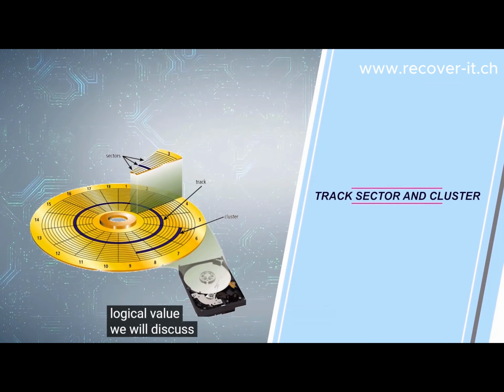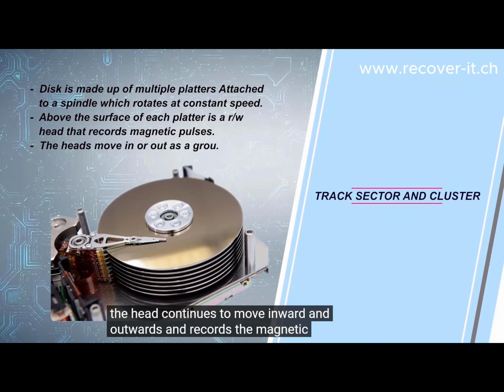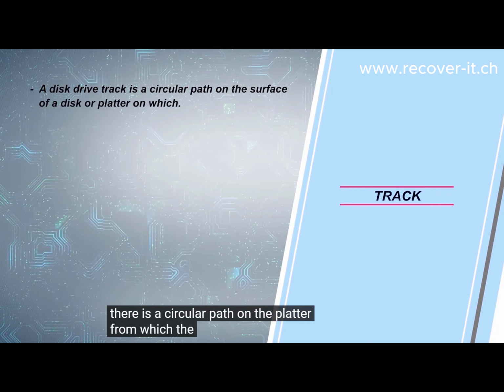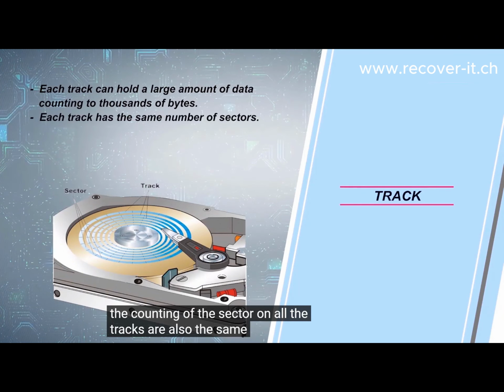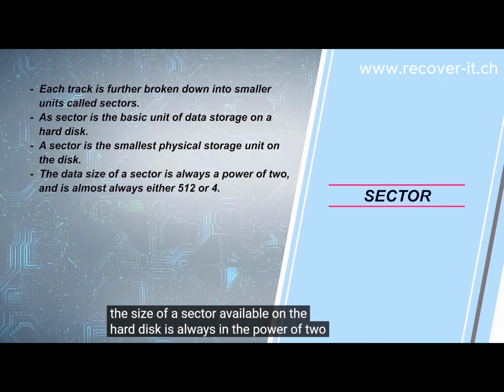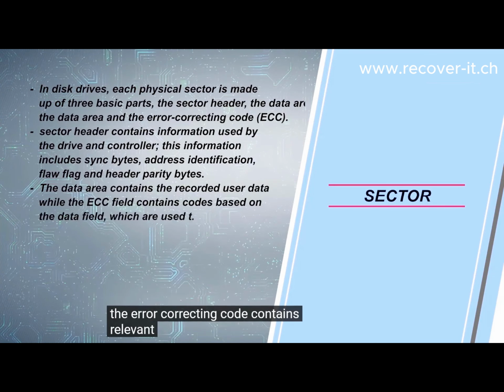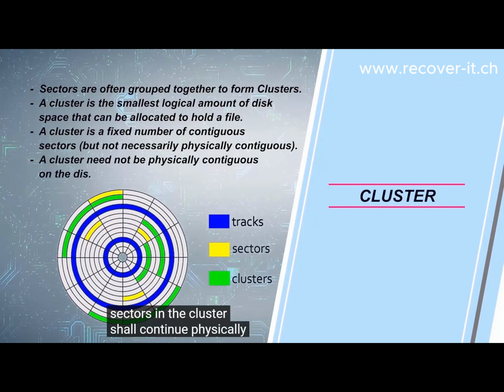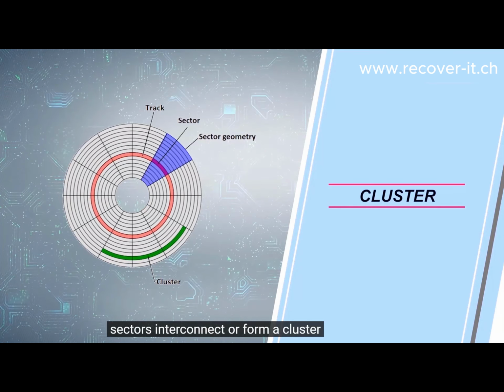Cluster and Sector 3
In this video we will clarify the Hard disk drives (HDDs) store data in units called clusters. A cluster is a group of contiguous sectors, which are the smallest addressable unit of data on a disk. Think of sectors as tiny boxes that hold data, and clusters as groups of boxes that are managed together. The size of a cluster can vary, but it typically ranges from 512 bytes to 4 kilobytes. Smaller cluster sizes can lead to less wasted space, but they can also increase fragmentation, which can slow down data access.